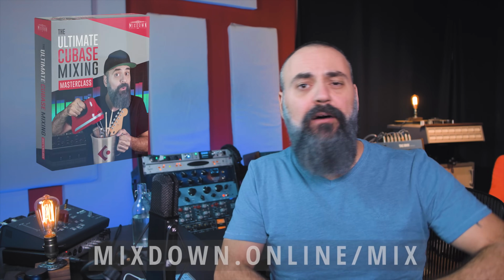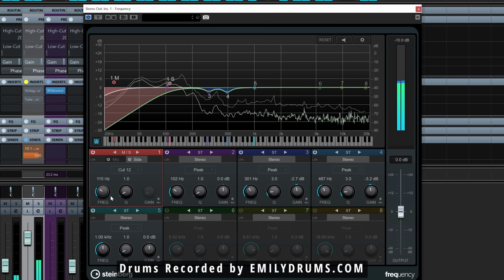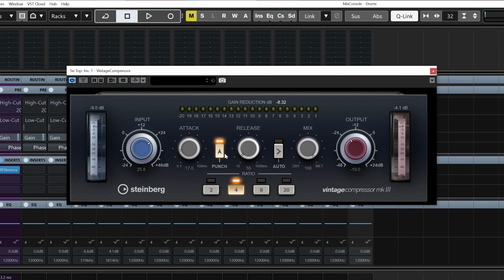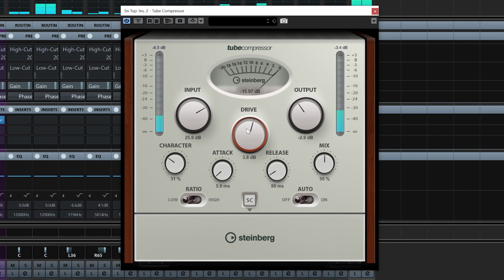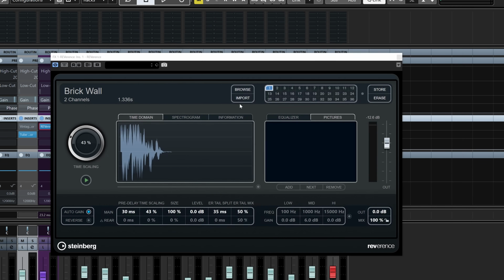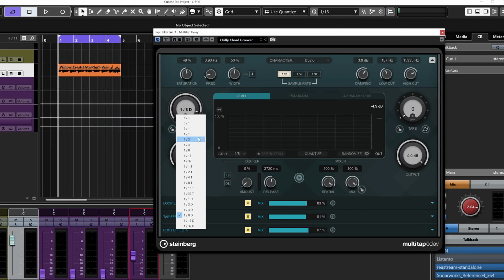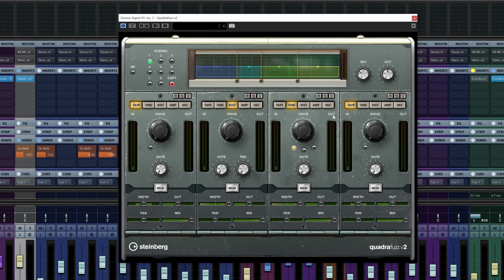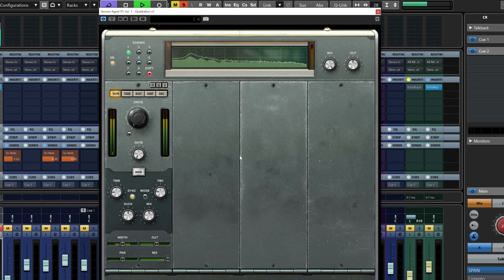5 TOP CUBASE MIXING Plugins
5 TOP CUBASE MIXING Plugins

Here are some very nice high quality Mixing Cubase Plugins that you can use on your mixes. If you never worked with them yet, give them a shot, you might be surprised of the results.

Discover how you can bring your Mixing Skills to the next level by gaining full control of the tools you already have